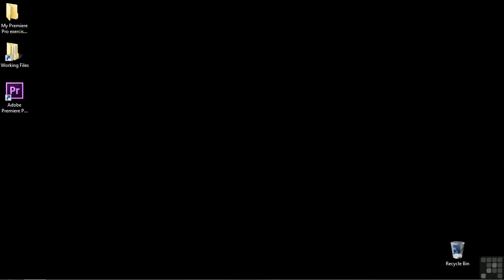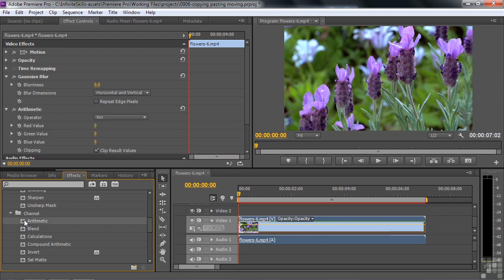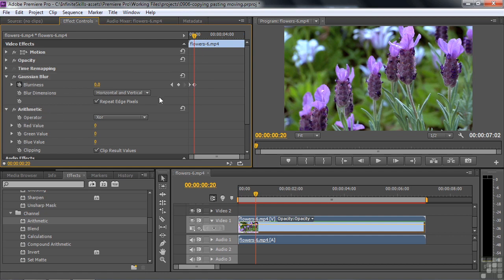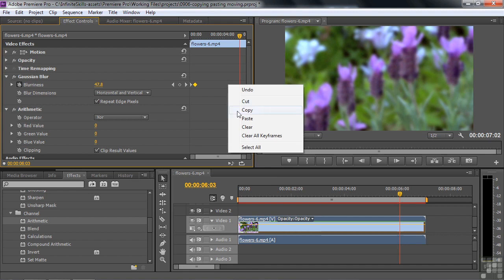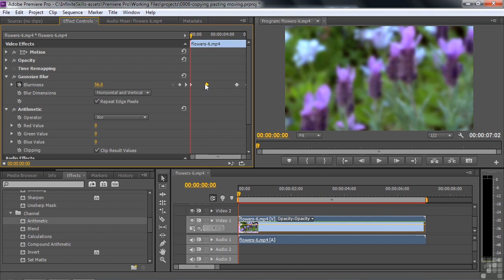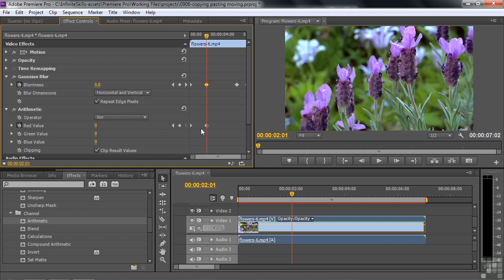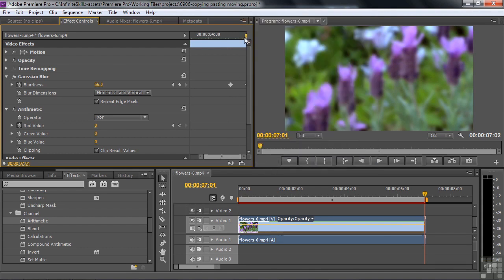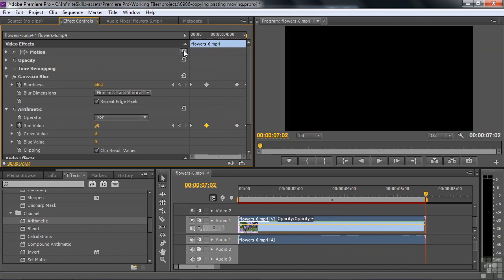Copying Pasting And Moving Key Frames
Adobe Premiere Course Free